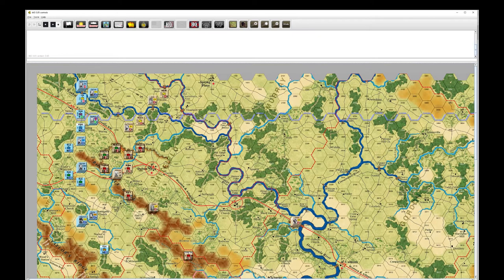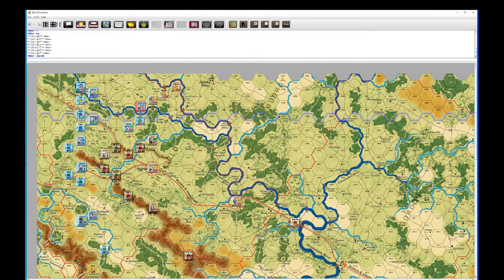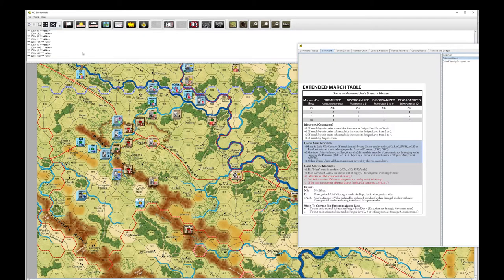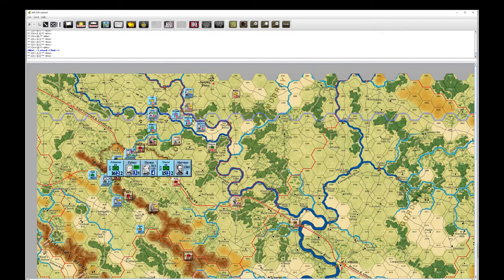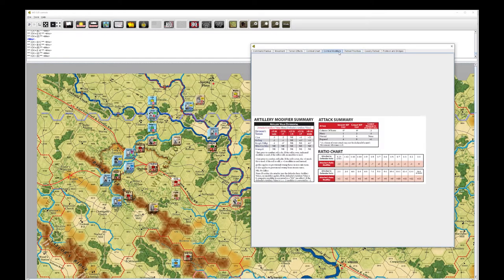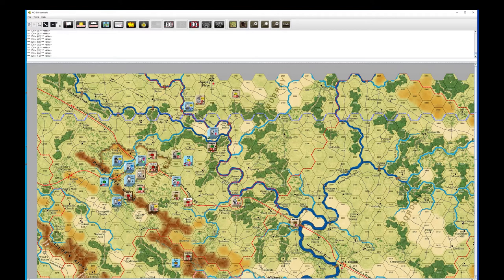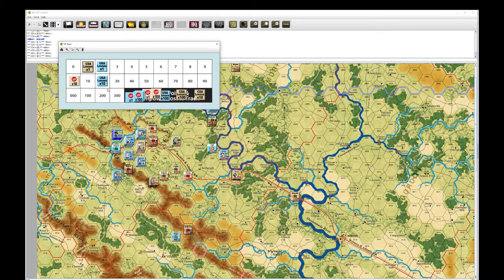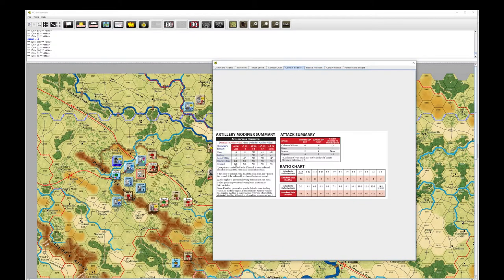GCACW - Atlanta is Ours - The Gap is Blocked - Scenario 2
A hypothetical scenario with a thrilling finish